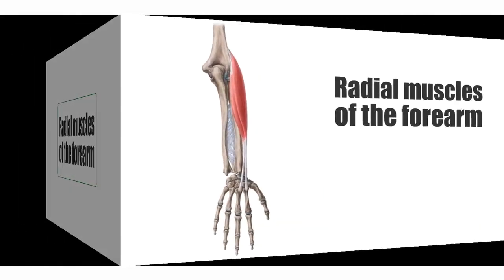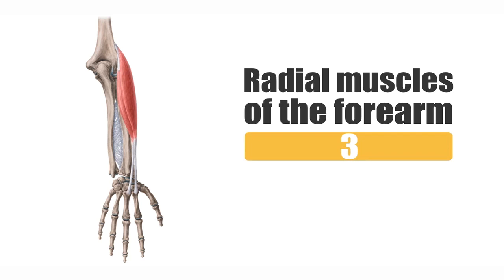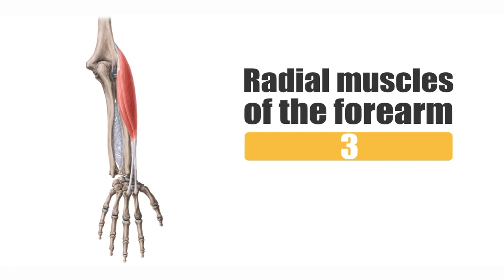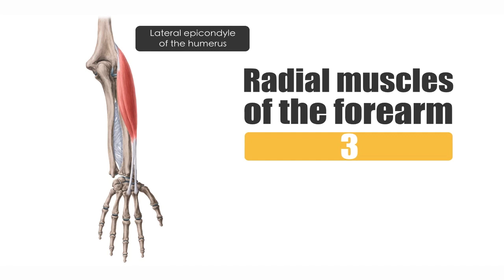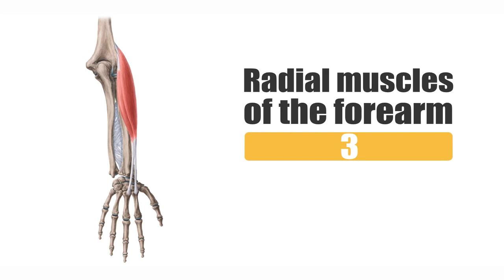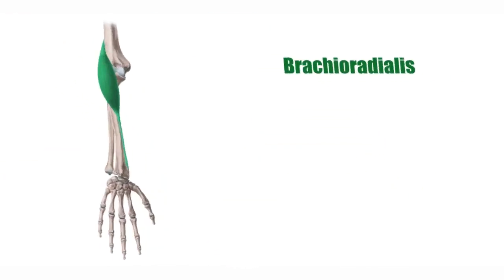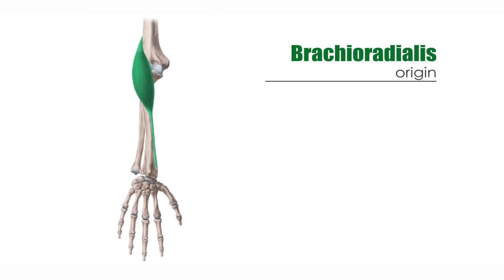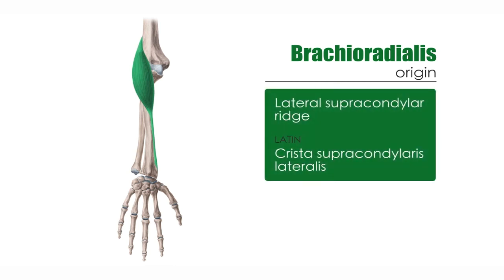Radial muscles of the forearm (preview) - Human Anatomy | Kenhub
This is a preview to our awesome video tutorial on the radial muscles of the forearm - the extensor carpi radial longus, the extensor carpi radialis brevis, and the brachioradialis muscles. Check them in our atlas

Oh, are you struggling with learning anatomy? We created the ★ Ultimate Anatomy Study Guide ★ to help you kick some gluteus maximus in any topic. Completely free.

The radial musculature consists of three muscles located at the lateral forearm. These are:
-  the extensor carpi radial longus muscle,
-  the extensor carpi radialis brevis,
- and the brachioradialis muscle.

They all run from or near the lateral epicondyle of the humerus to the wrist. As their bellies and tendons lie superficially, they can be easily palpated.

All radial muscles are supplied by the radial nerve (C5-C8) which courses between the brachioradialis and brachialis to the elbow and there divides into a deep branch and a superficial branch at the height of the radial head.

To master this topic, click on the link and carry on watching the full video (available to Premium members)

Want to test your knowledge on the radial muscles of the forearm? Take this quiz

Read more on the radial muscles of the forearm here, including details about their respective origin, insertion, function and innervation, in this FREE article

For more engaging video tutorials, interactive quizzes, articles and an atlas of Human anatomy and histology, go